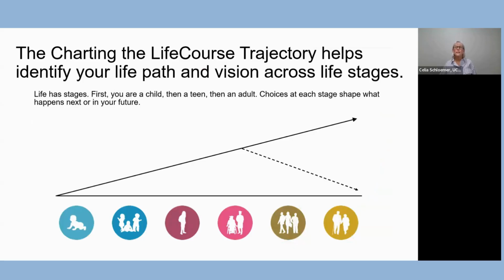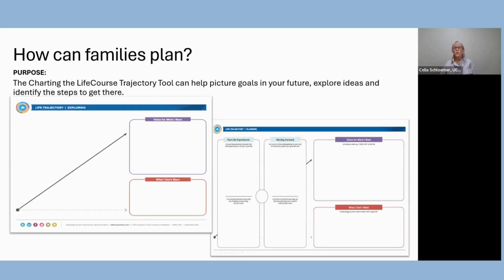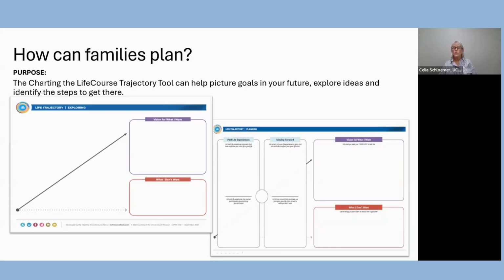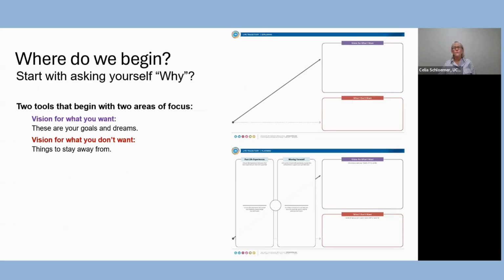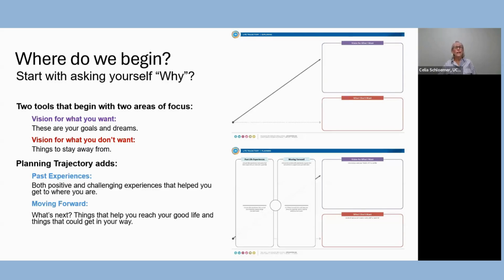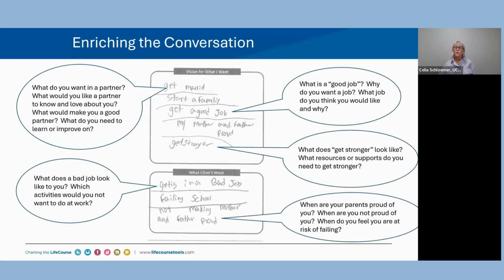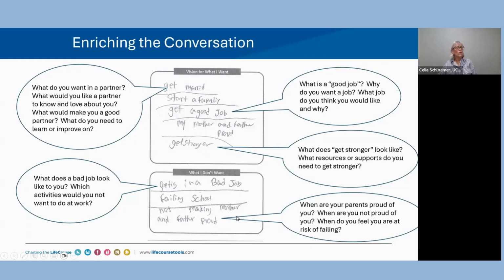Charting the Lifecourse Trajectory for FAMILIES